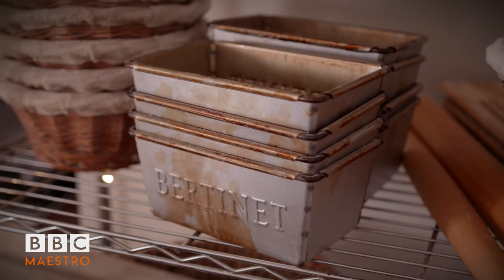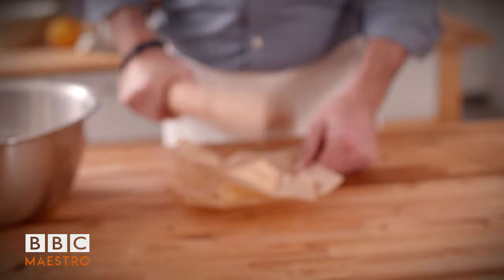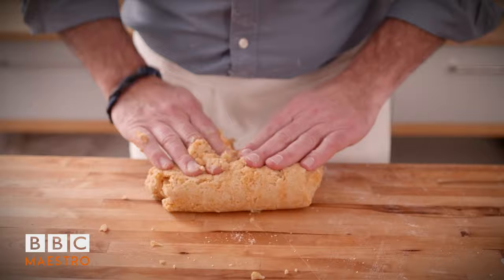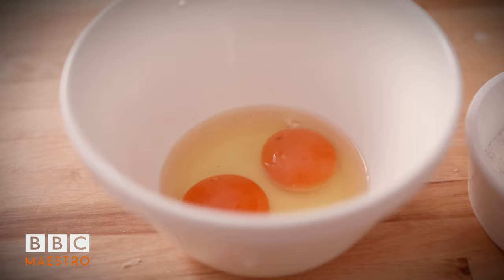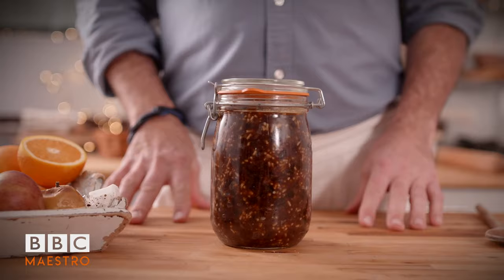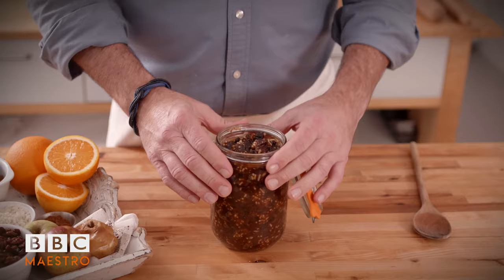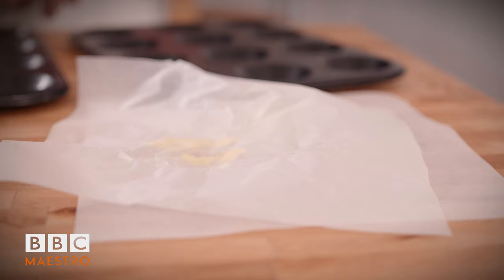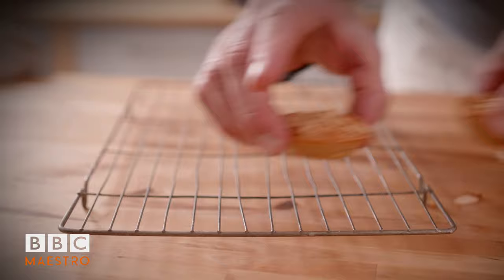Richard Bertinet's exclusive mince pie recipe - BBC Maestro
When Richard Bertinet first arrived in the U.K., he hated mince pies. Too much pastry, too much filling, too sweet. So he developed his own recipe to create the perfect festive treat.

In this lesson, you’ll learn what techniques and helpful tools will help you achieve the best results as Richard guides you through how to avoid common mistakes. Starting off with the base pastry that he has been using since he was a 16-year-old bakery apprentice in France, going on to crafting the perfect frangipane and then the flavourful “mincemeat” filling, Richard breaks down each step simply, creating a hassle-free twist on this British classic.

Have a Joyeux Noël making Richard Bertinet’s mince pies, with just the right amount of French sophistication.